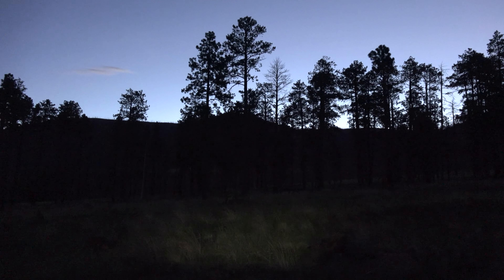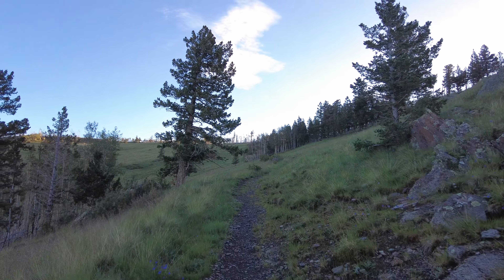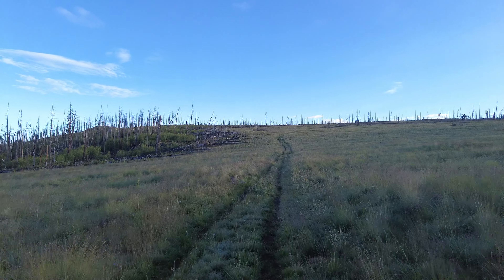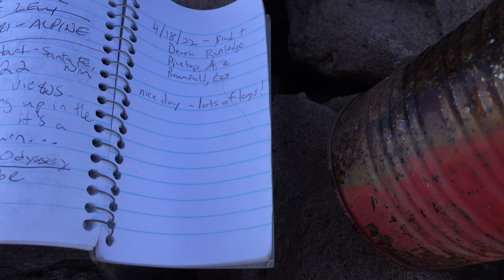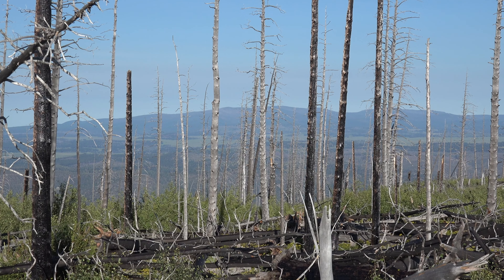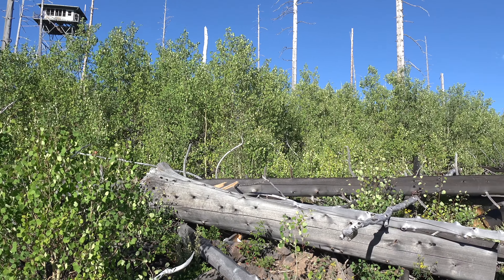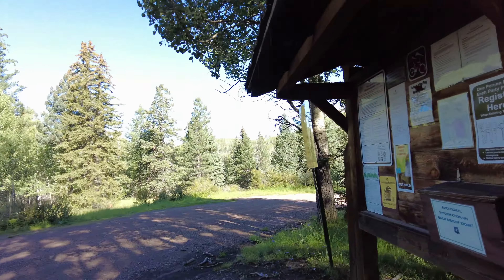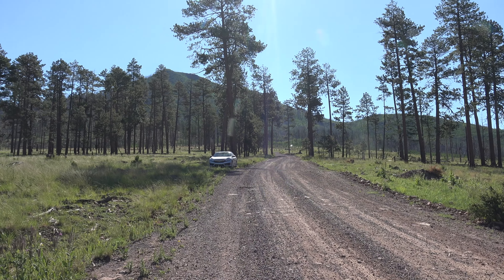Hiking Escudilla Mountain - White Mountains - Nutrioso, AZ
Escudilla Mountain is an almost 11,000 foot peak in the White Mountains of eastern Arizona, and is only a few miles west of the New Mexico border.  Most of the hike is pretty simple and beautiful, but getting to the true summit requires a hike of around a half mile or more across a zone of fallen trees.  The views are pretty good from the summit, which is one of the Arizona 2000 ft. prominence peaks.  Had the fire not burned the summit, there would probably be a mature forest covering it, and no views.